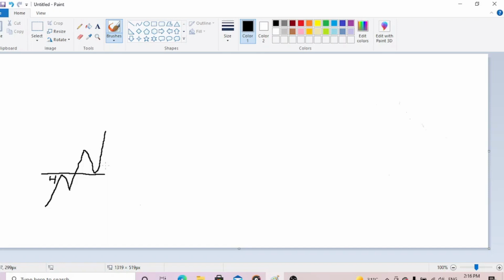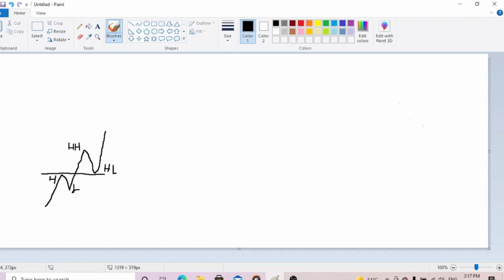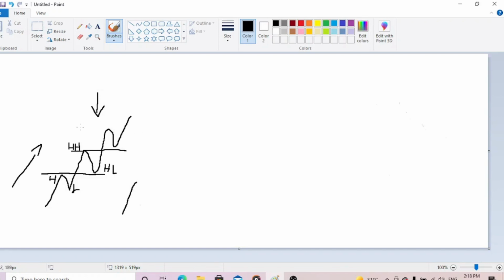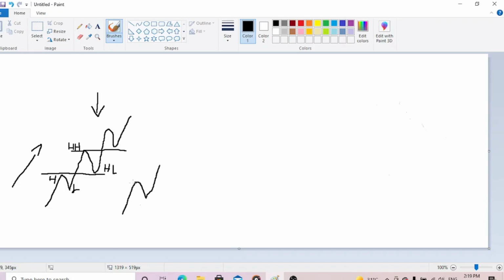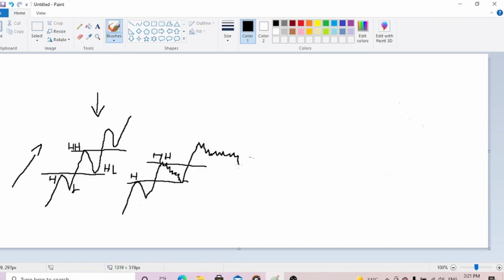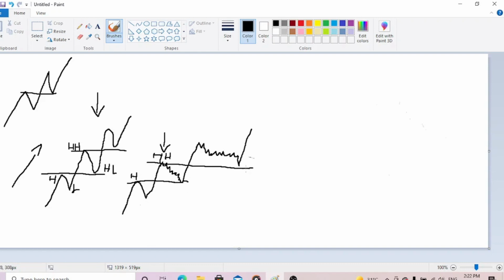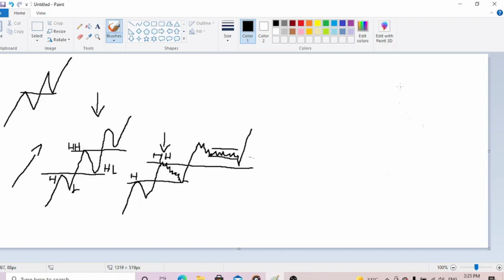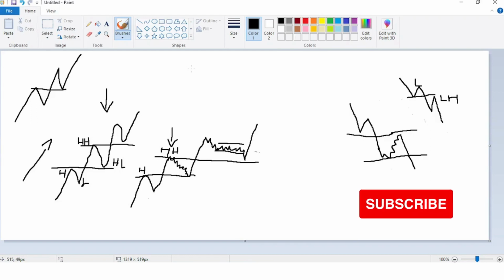Mastering Market Structure,VOLATILTY 10/ Deriv Indices(Part 1)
Whether you are a beginner or experienced this video will help you with that edge that you need to win more than 95% of Your trades.